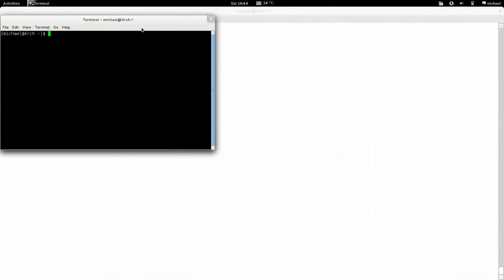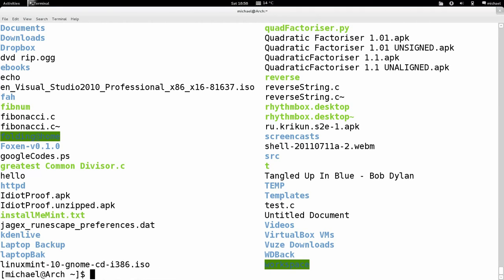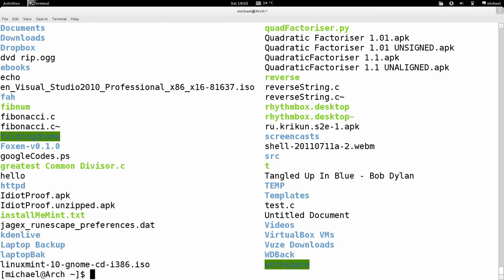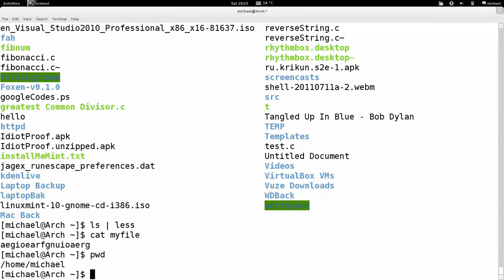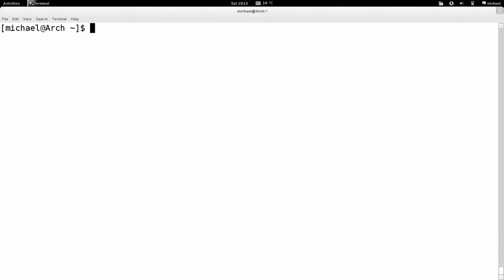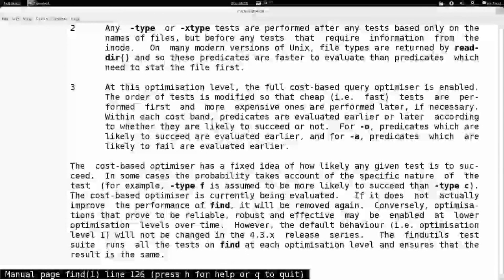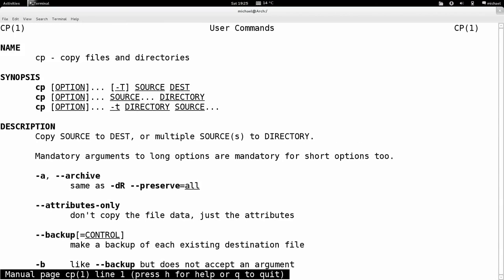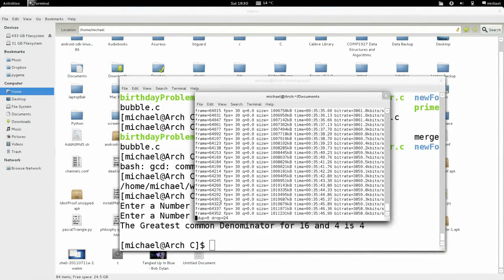UNIX Tutorial For Beginners Part 1 Intro And Navigating the Filesystem